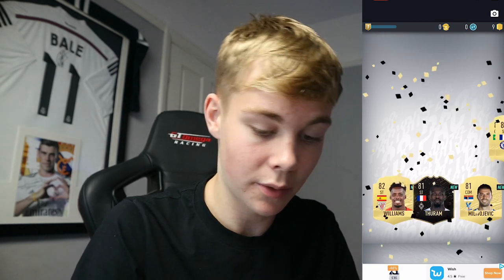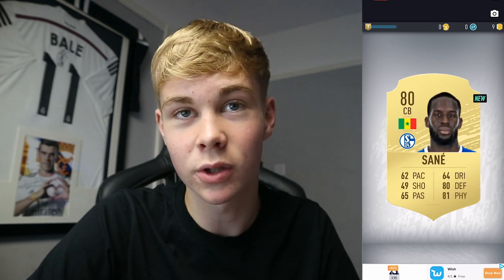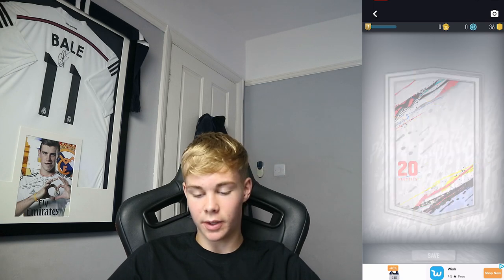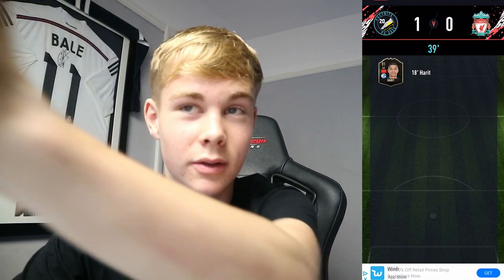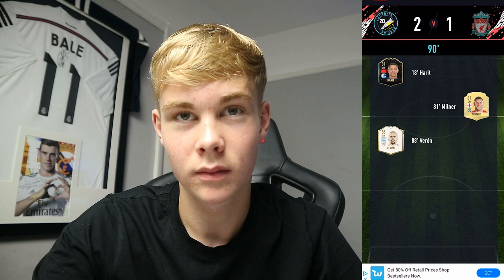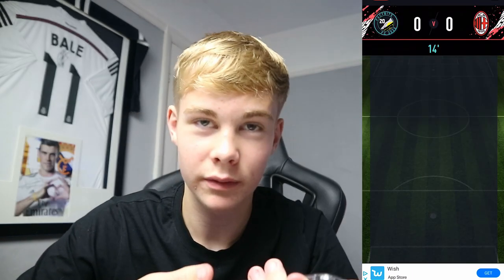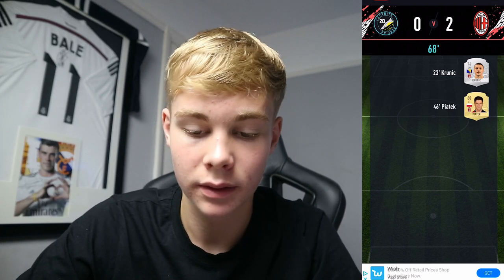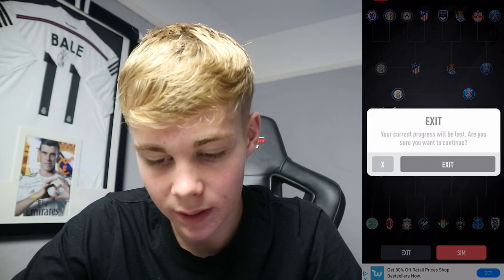NO WAY!! (PACYBITS20!!)